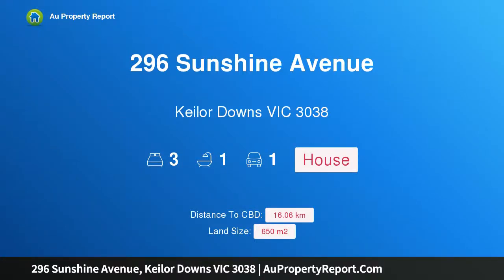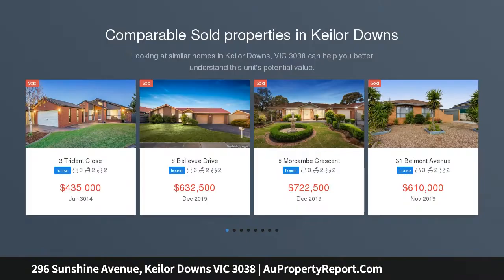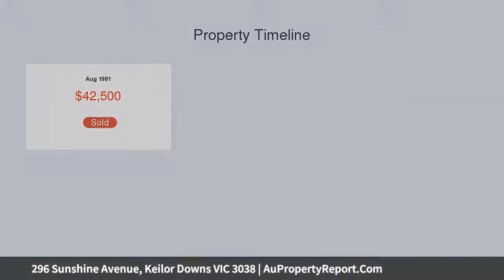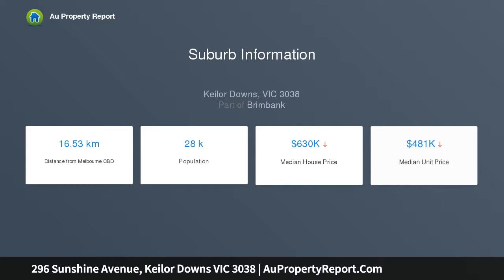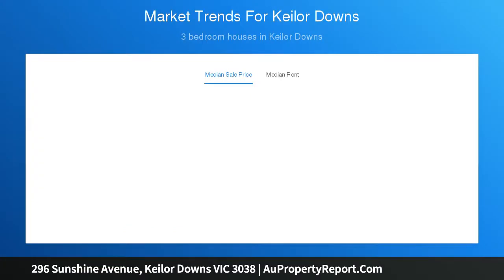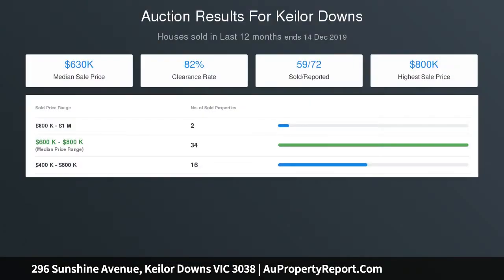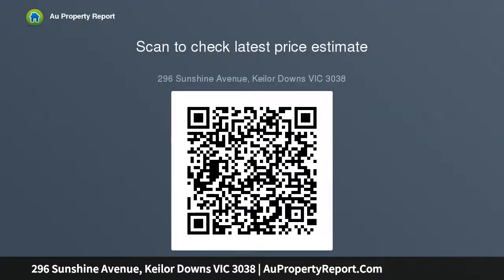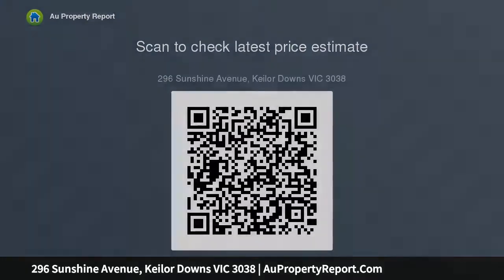296 Sunshine Avenue, Keilor Downs VIC 3038 | AuPropertyReport.Com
296 Sunshine Avenue, Keilor Downs VIC 3038
Property Type: house
Bedrooms: 3
Bathrooms: 3
Car Space: 1
Explore All Options